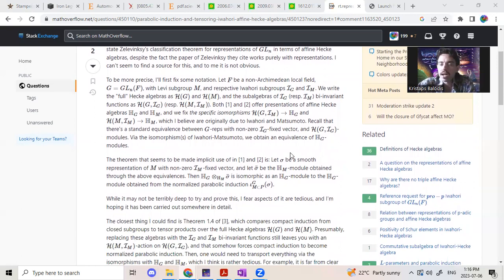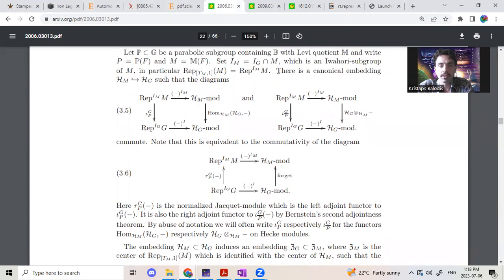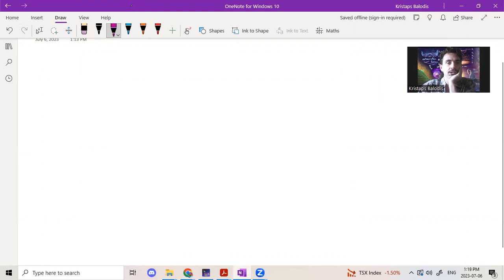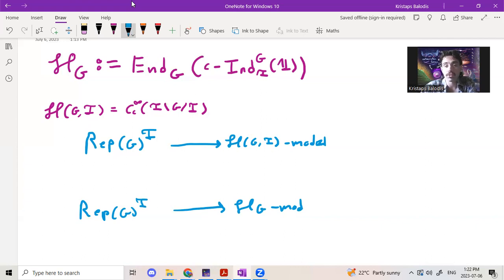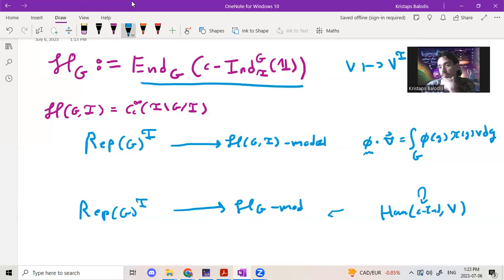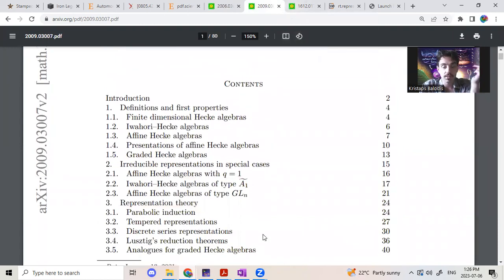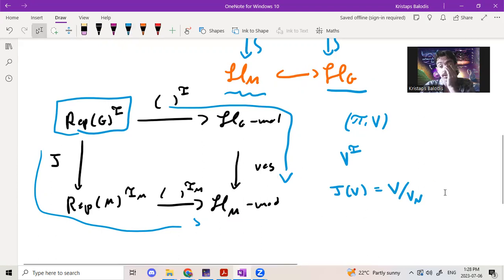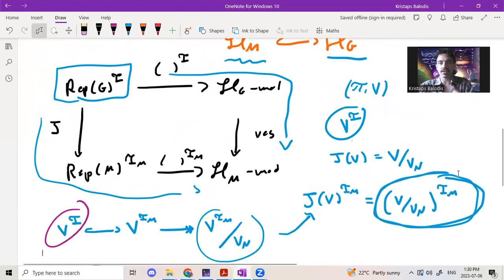A random digression on the Iwahori-Hecke algebra of a reductive p-adic group.